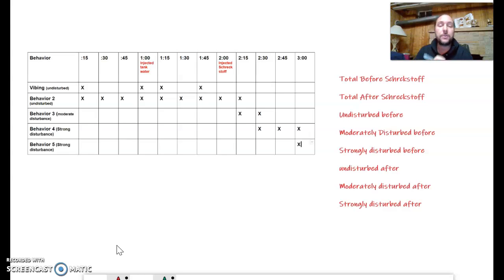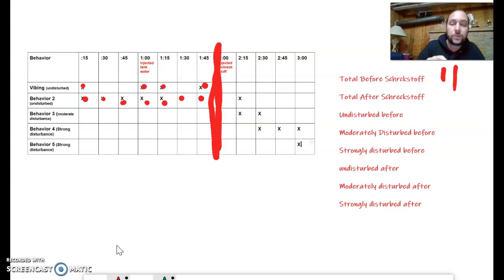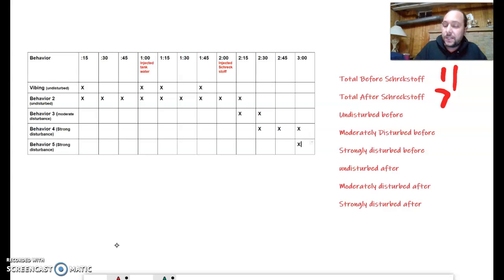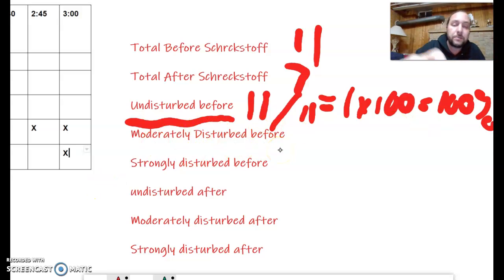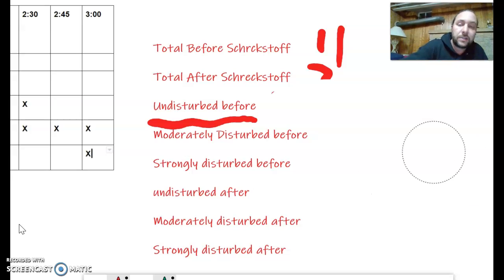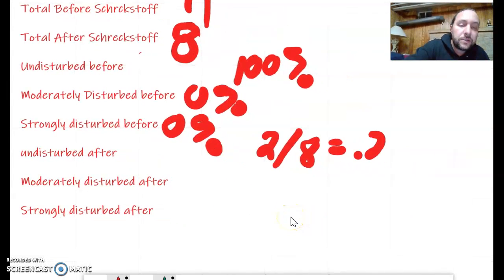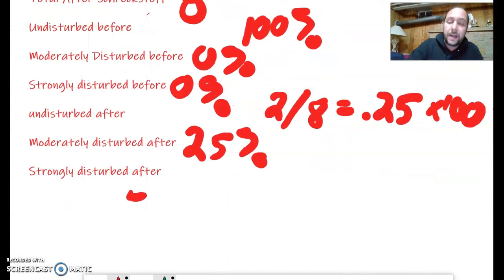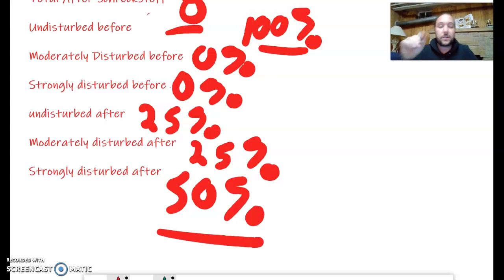Calculating behavior percents